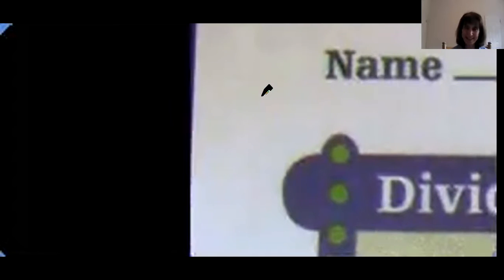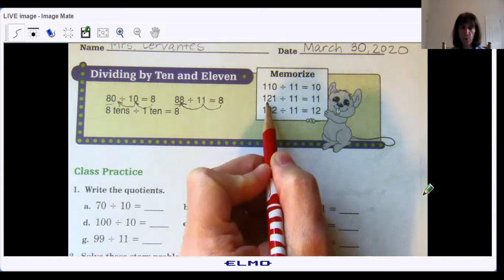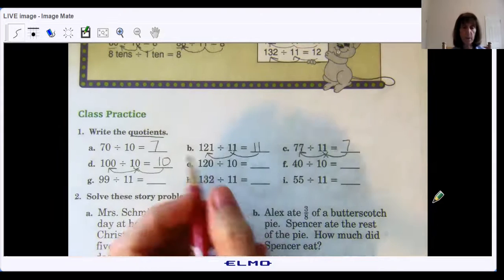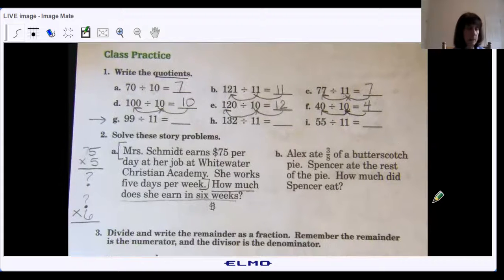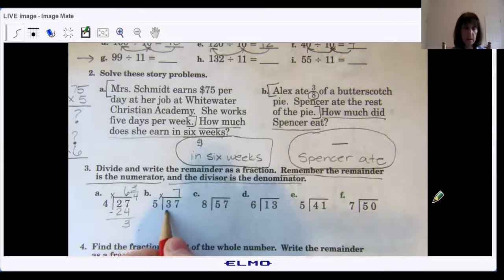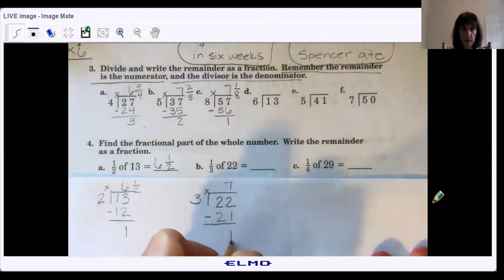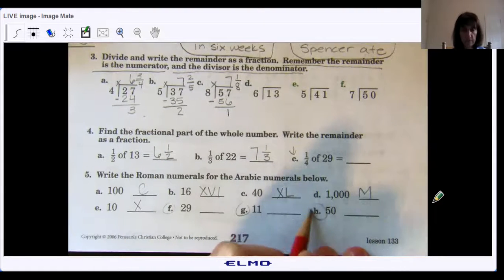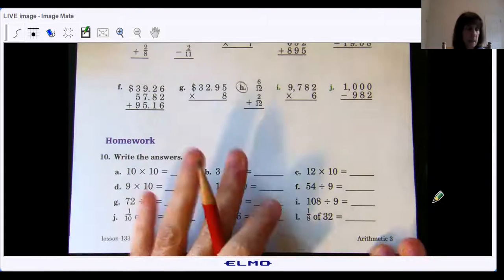Math-3rd: Lesson 133 Dividing by 10 & 11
Mrs. Cervantes will introduce and connect Mrs. Biggs to instruct you with Lesson 133 pgs. 217-218.  Mrs. Biggs will instruct and guide, while Mrs. Cervantes creates the visual.